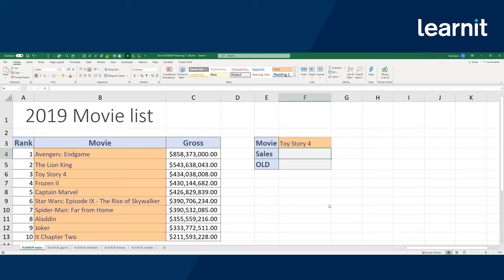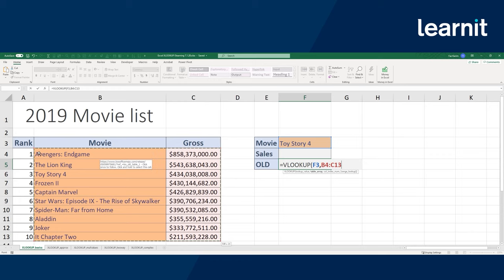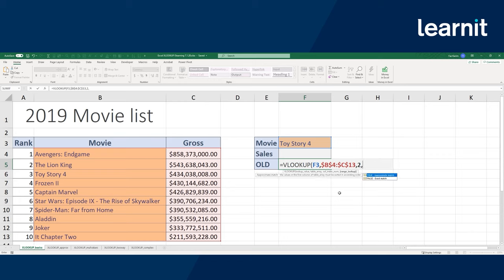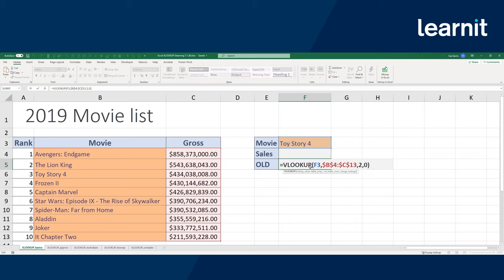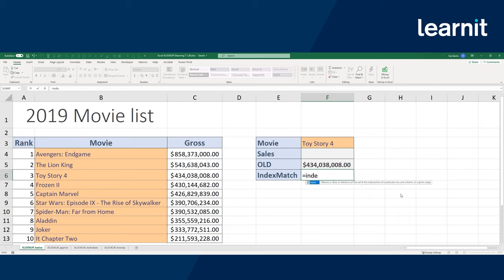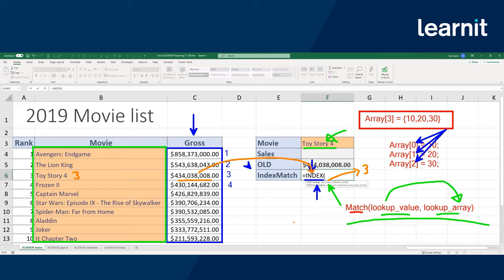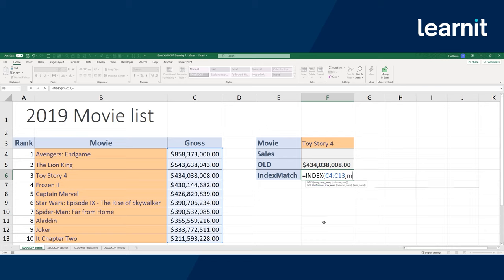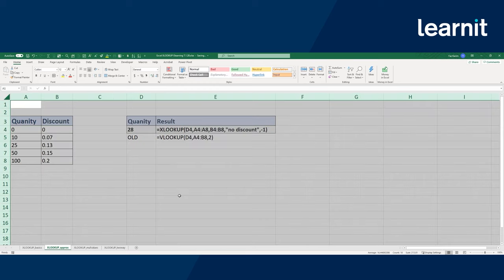XLOOKUP Excel Tutorial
Who it's for: All Excel users, especially those looking for the next best feature.

What it is: XLOOKUP is a powerful new lookup function in Excel, letting users search for and find items in a table faster than ever before.

What you'll learn: First, you'll learn about VLOOKUP and Index and Match, the precursors to XLOOKUP. We'll talk about what makes those functions fantastic and what makes them lacking in certain areas. Then, we'll explain why XLOOKUP is a huge improvement and how to properly use it to level up your Excel performance.

Start 0:00
Introduction 0:03
Introduction to VLOOKUP 2:31
VLOOKUP Limitations 10:29
Introduction to Index and Match 14:13
Introduction to XLOOKUP 23:04
XLOOKUP - Approximate Match 28:44
XLOOKUP - Multiple Values Returned 31:14
XLOOKUP - Two Way Search 33:32
Conclusion 37:47